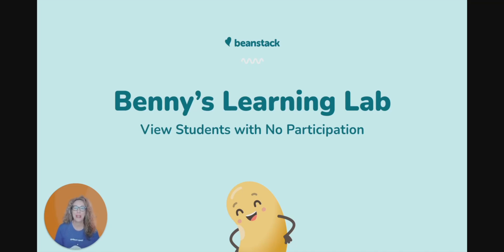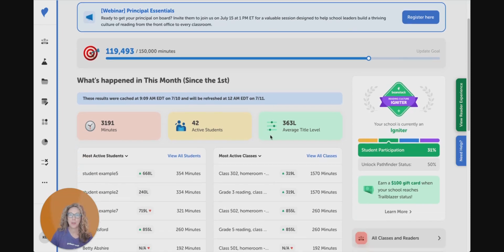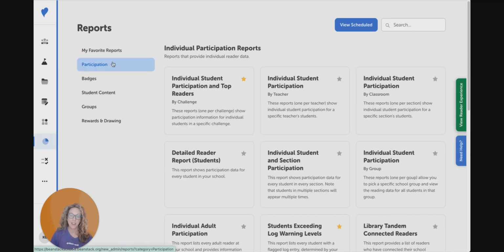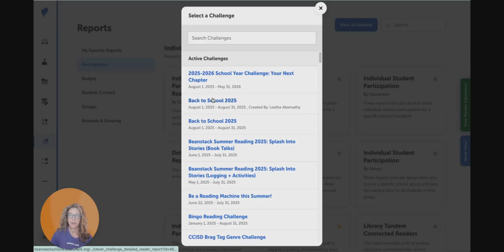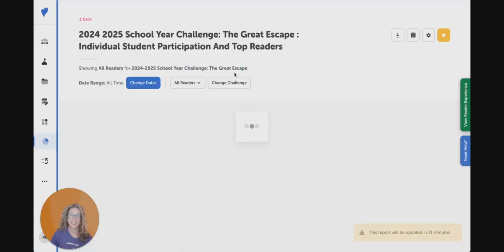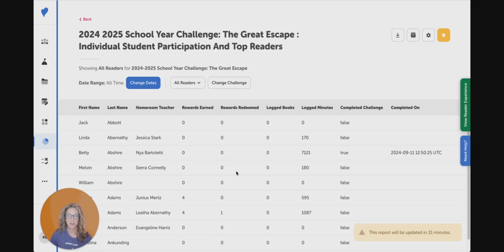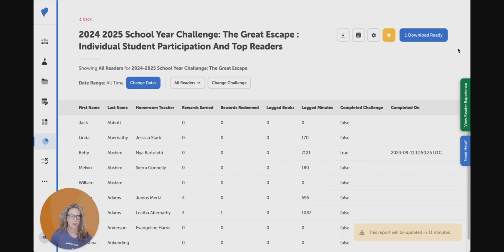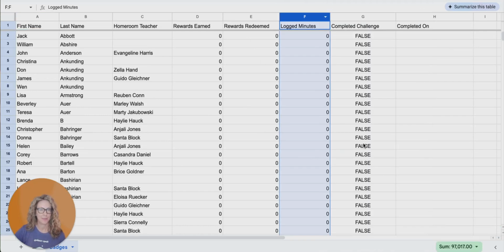How to view students with no participation in Beanstack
Want to quickly spot which students haven’t joined in your reading challenges? In this tutorial, Kelly from Beanstack shows you how to identify non-participating students—so you can engage them and help every reader shine.

You’ll learn how to:
✅ Access the Individual Student Participation and Top Readers by Challenge report
✅ Favorite the report for quick future access
✅ Customize your columns to track participation data
✅ Download results into Google Sheets or Excel
✅ Sort by minutes (or your primary log type) to see students with zero activity

Why track non-participation?
Spotting students who haven’t logged activity helps you re-engage them with encouragement, support, and recognition. With Beanstack, it’s easy to ensure no reader slips through the cracks.

📺 Watch now to learn how to identify and motivate all your readers in Beanstack.